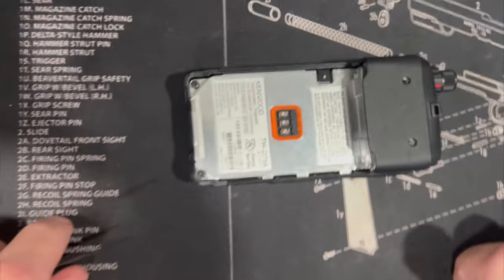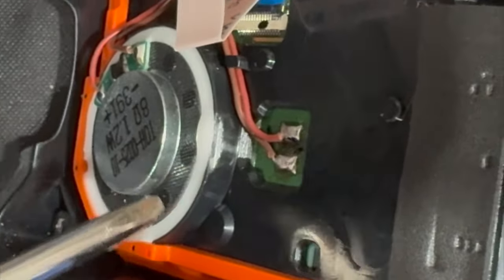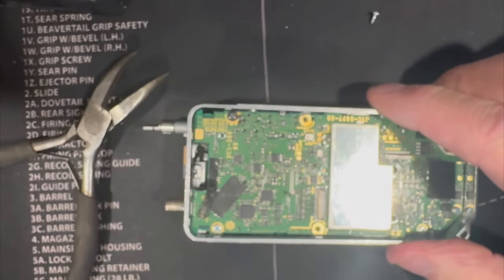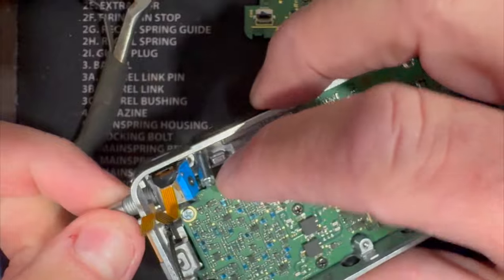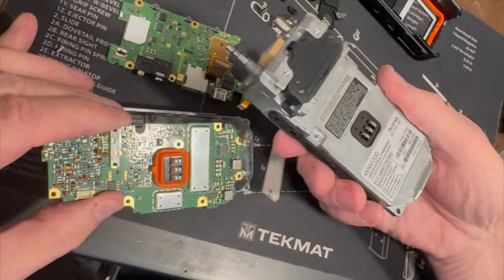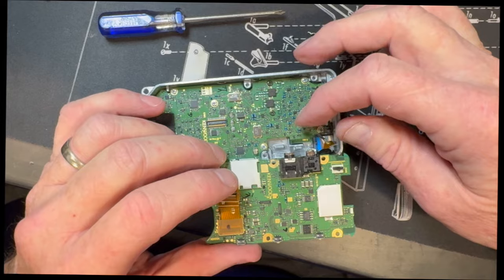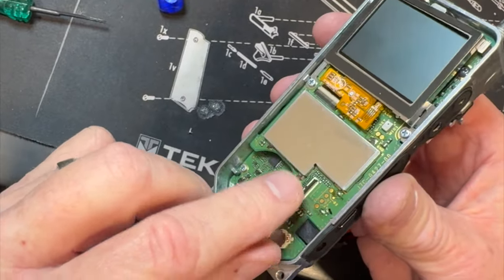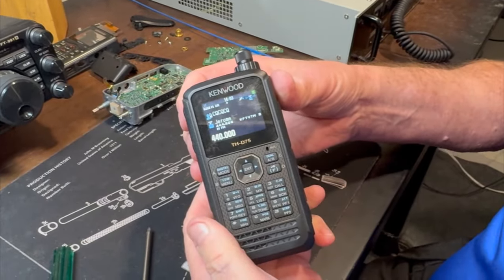TH-D75A Teardown WARNING its Long but interesting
Visiting K6UDA in Idaho so we decided to take a brand new D75 and compared it to the D74. It is long but interesting and the quality of this radio justifies the price.